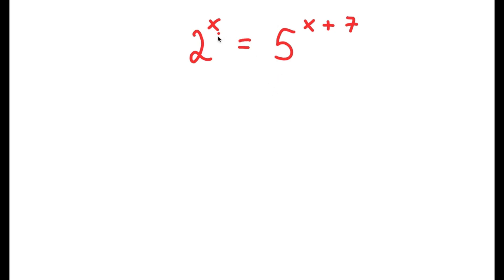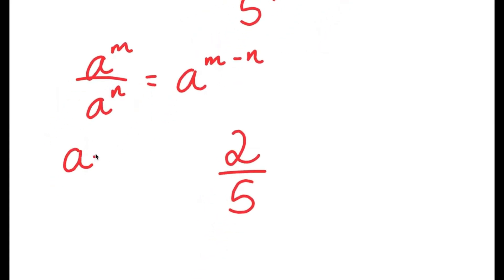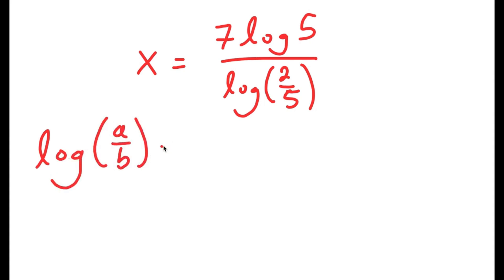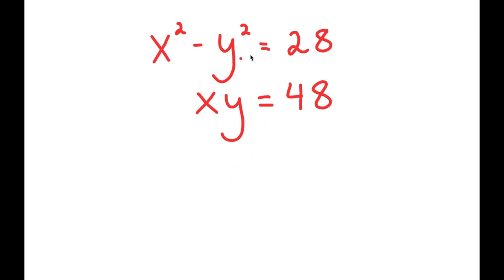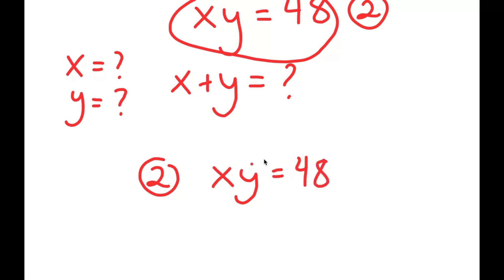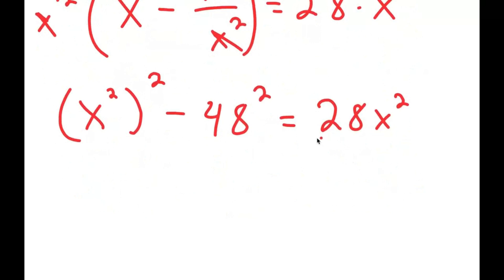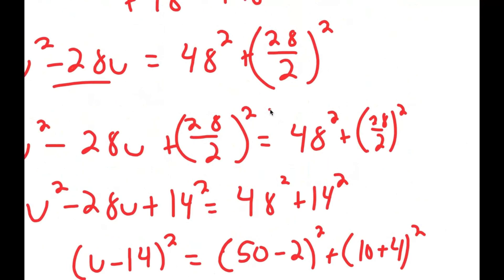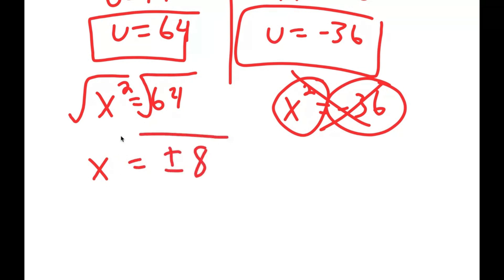The HARDEST SAT Problem of All Time